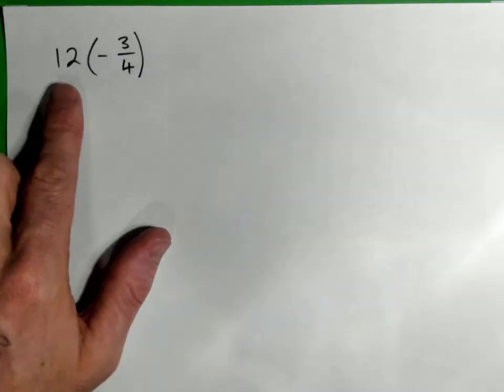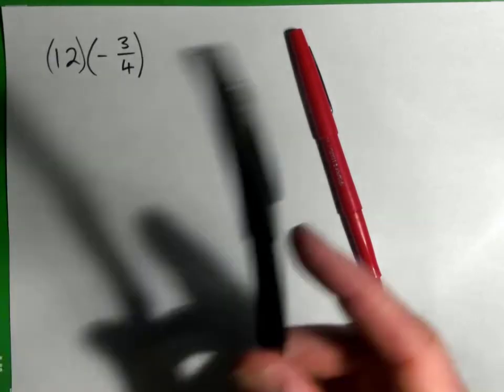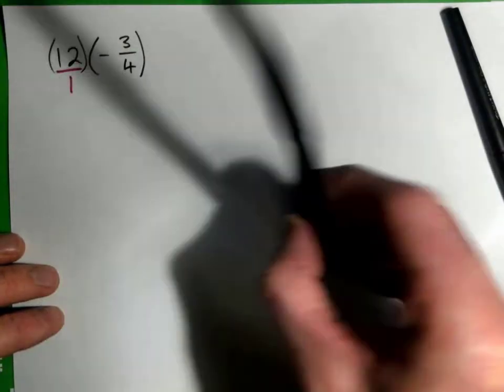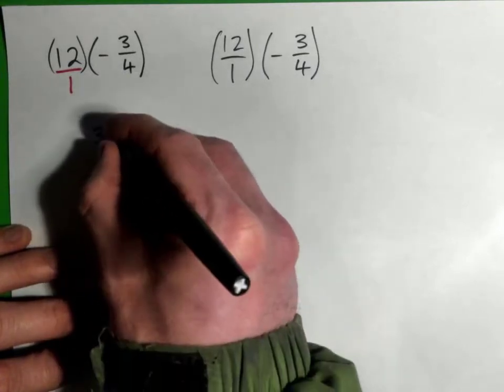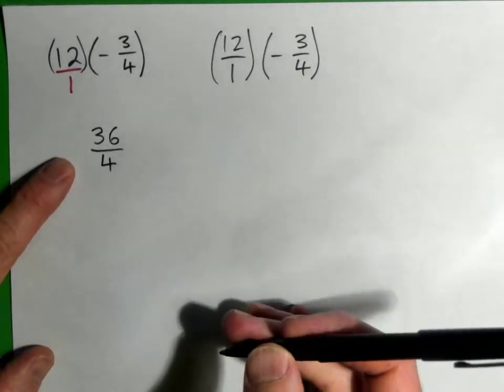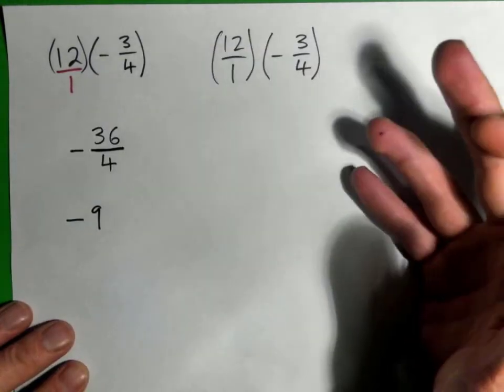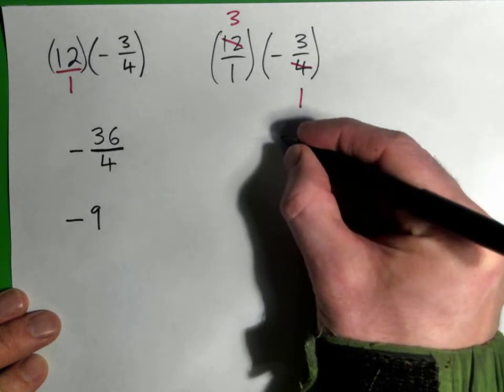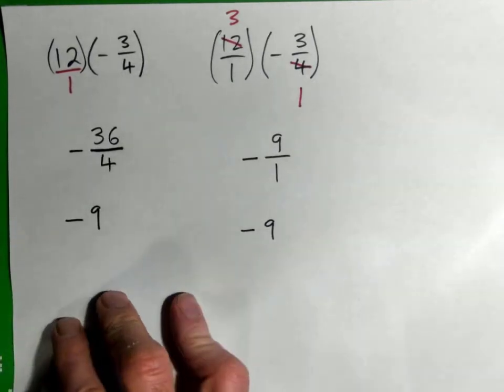Multiply Negative Fractions: 12(-3/4)